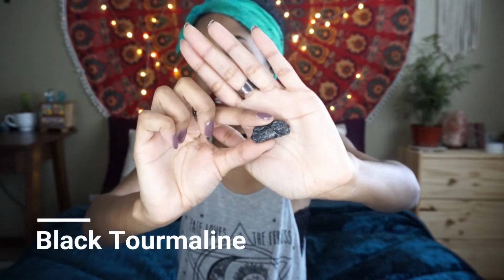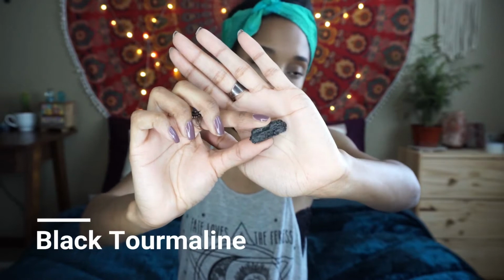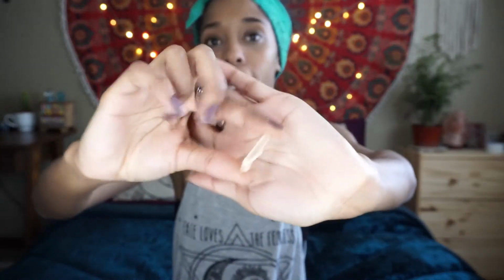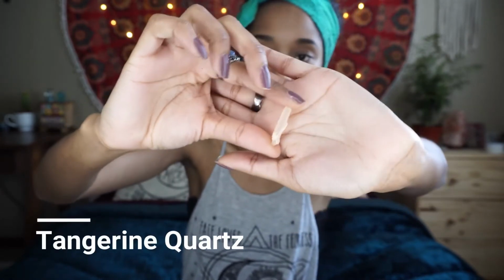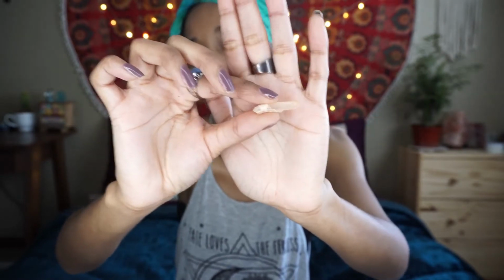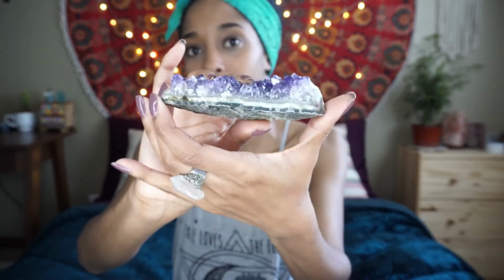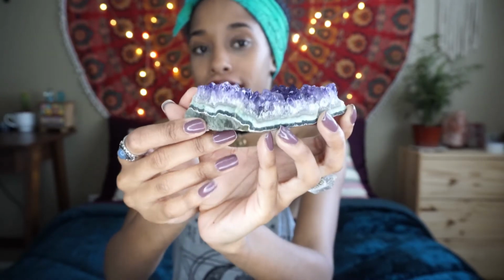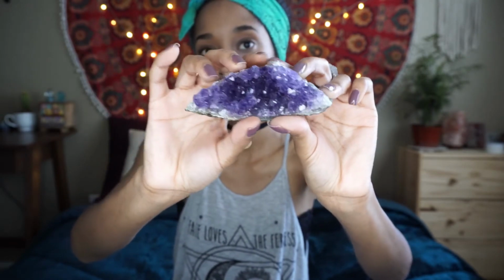ENCHANTED CRYSTALS UNBOXING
ref=bookmarks